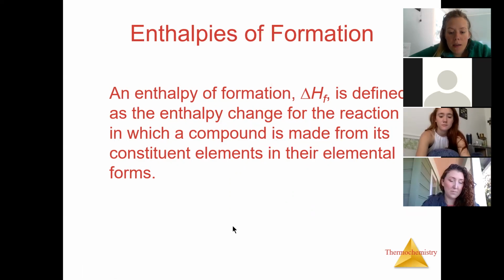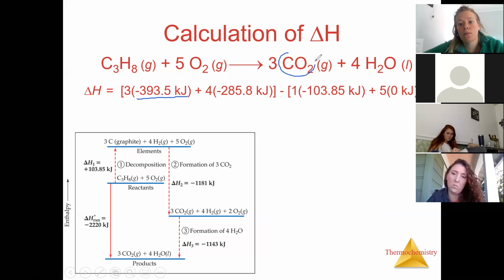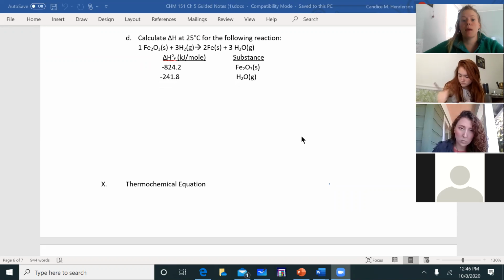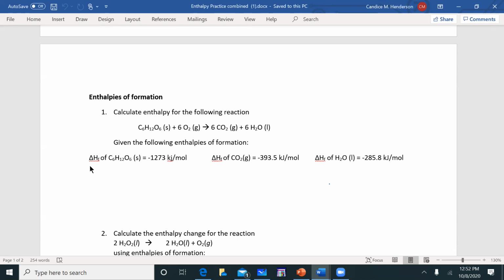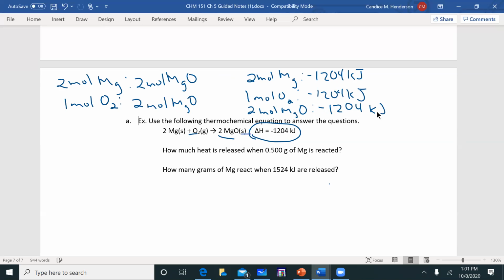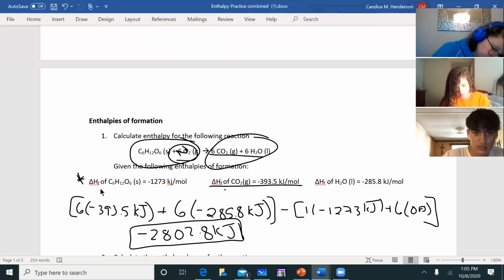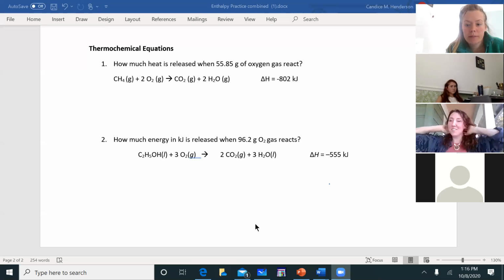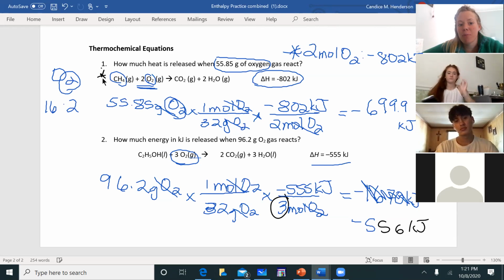10/8/20 CHM 151